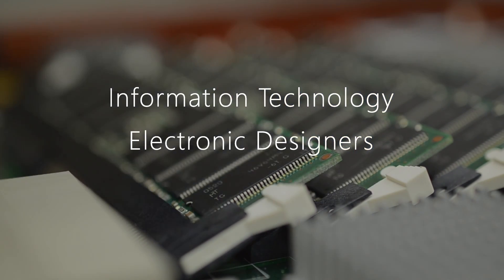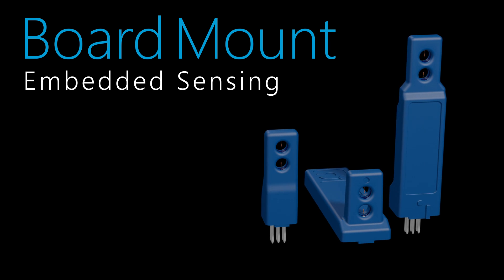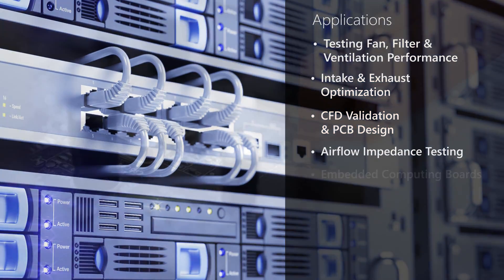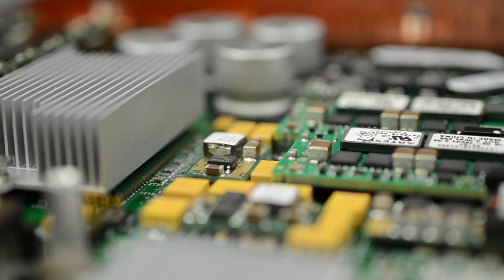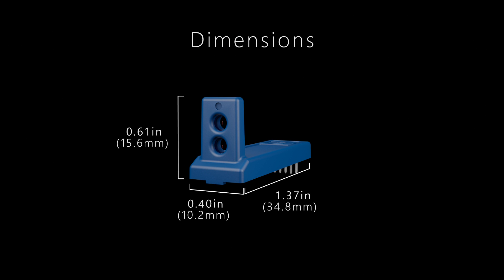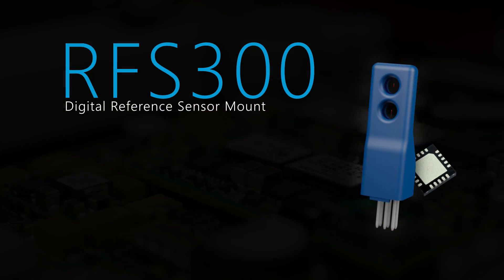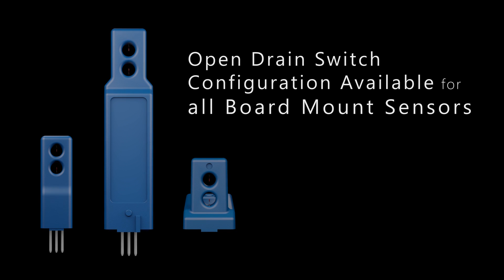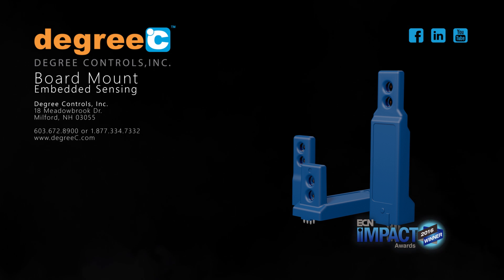Board Mount Air Velocity & Temperature Sensor Platform by DegreeC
To measure and monitor airflow within dense electronic systems & enclosures, degreeC has designed an array of in-situ air velocity sensors that can be directly soldered or socketed to your PCBA. Our R&D-grade board mount sensors - the F660, F661, and RFS300 - can measure and manage airflow intake and exhaust disruptions, clogged filters, slot-to-slot imbalances, and provide monitoring of critical fans or components. These sensors are made-to-order in compact, robust housings for minimal to zero impedance outcomes. To accommodate the diverse range of communication styles encountered in designs, our sensors are configured to output in digital and analog formats for maximum versatility. Drawing on decades of expertise in thermal management and airflow controls in a range of mission-critical applications, the board mount sensor portfolio helps designers and manufacturers realize goals.